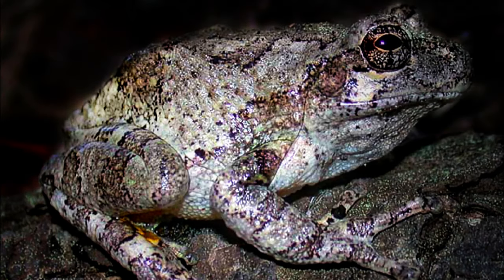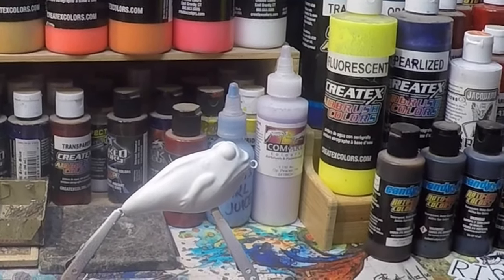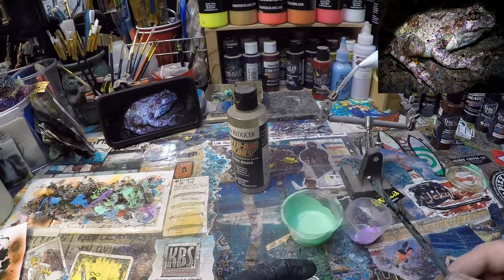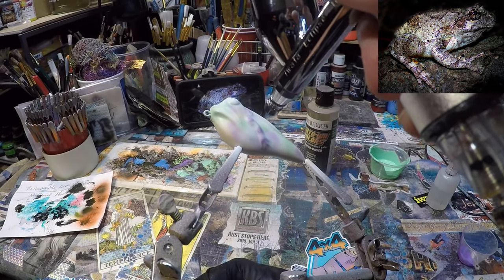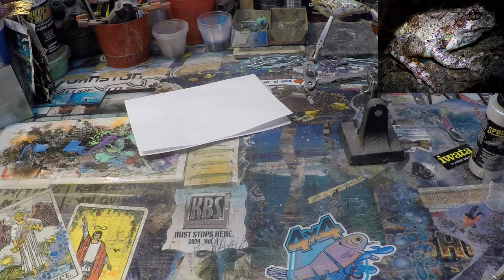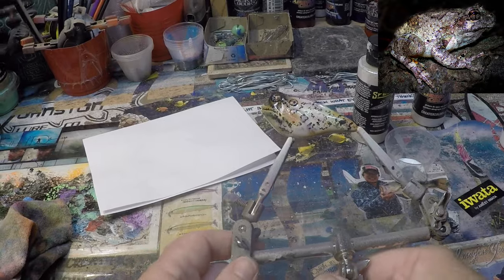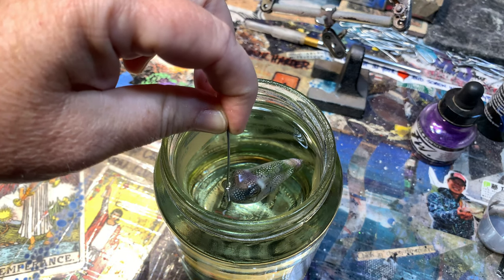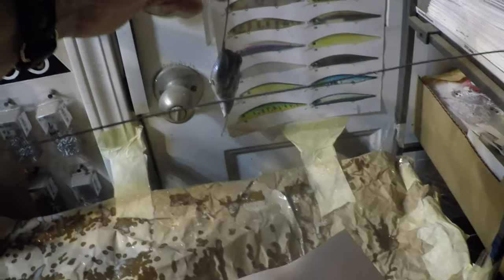SPRAY SESSION!! Creating A Copes Gray Tree Frog (31 JULY 2020)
This was a lot of detailing. Hope it gives you some ideas! Thanks for stopping by... always great to see you. Cheers, Jen at JBCo.

Respirators:
3M (Large)
3M (Small)